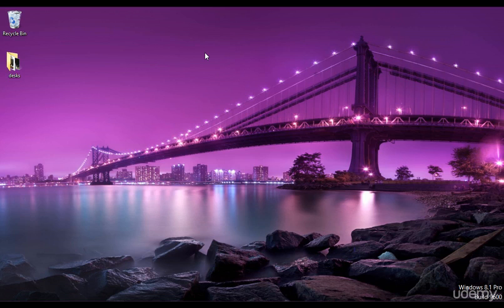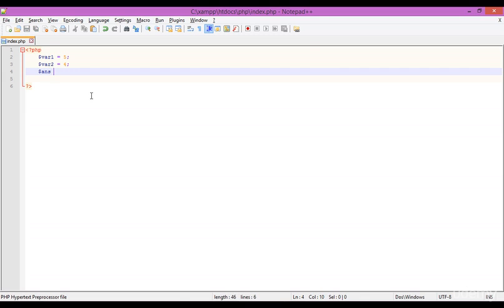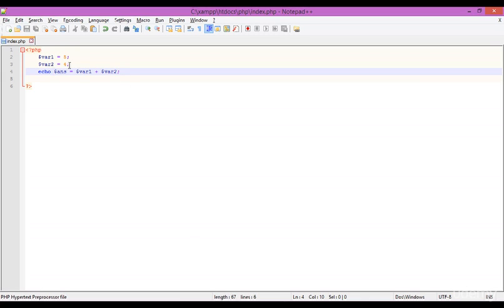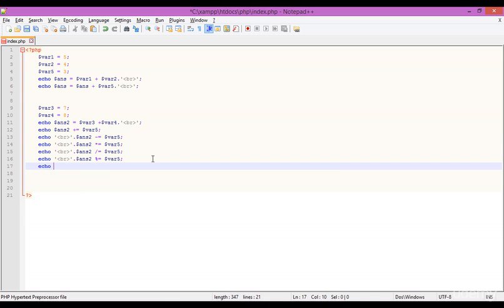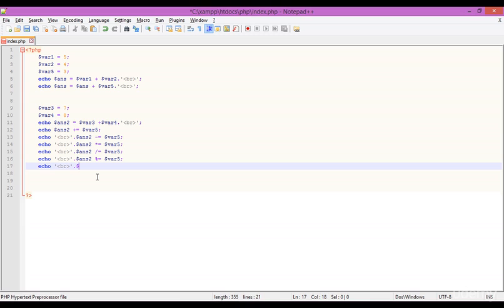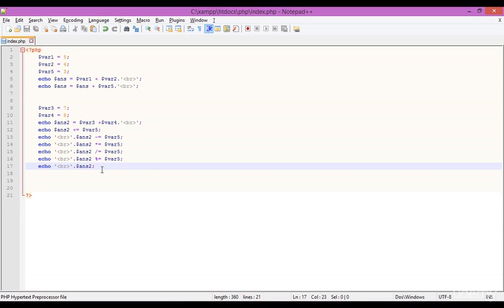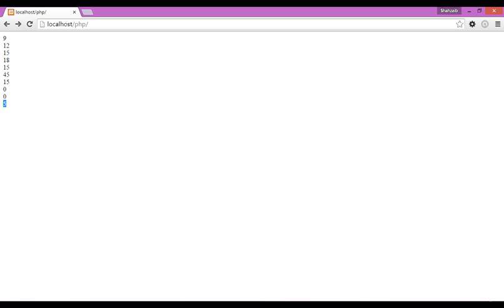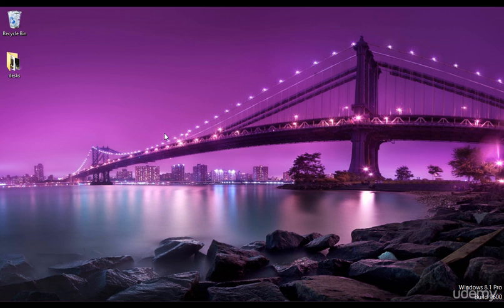PHP With Bootstrap 3 Tutorial | Assignement Operators Part 9